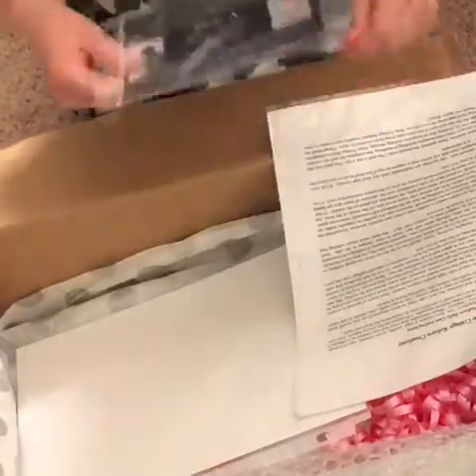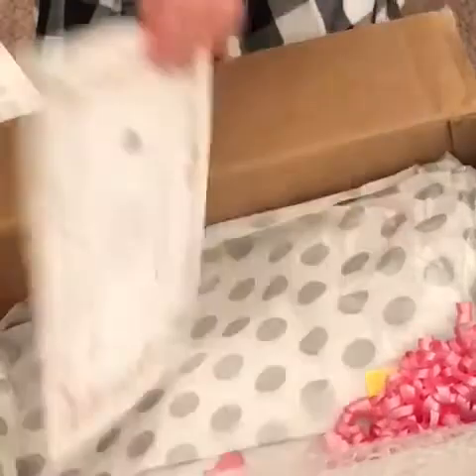Reborn Baby Box Opening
Today we are doing a Reborn baby box opening. This doll is made by rose cottage reborn creations on Etsy. This is a twin a girl. Please go give her some love and support.